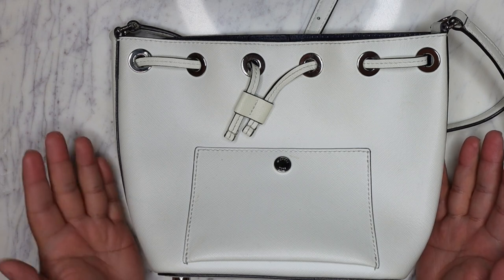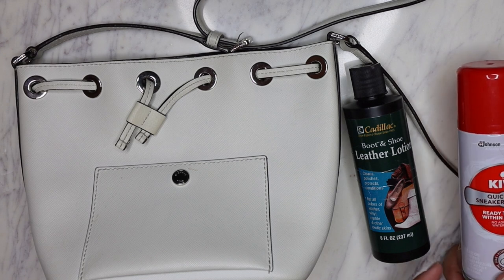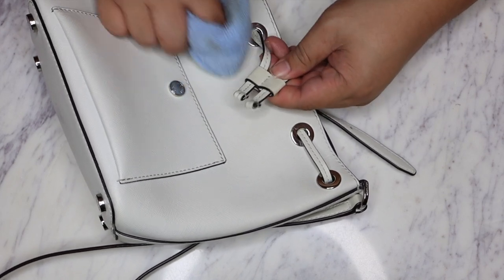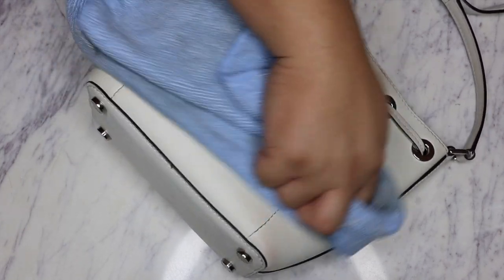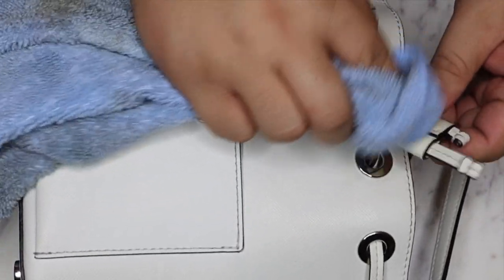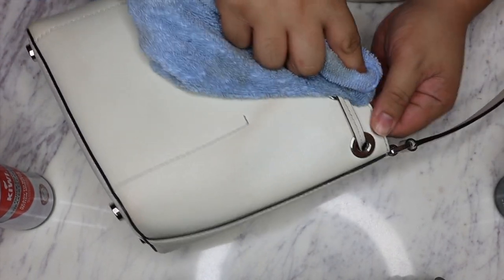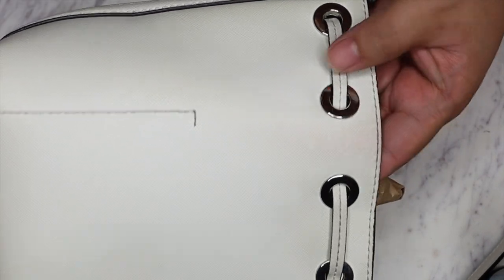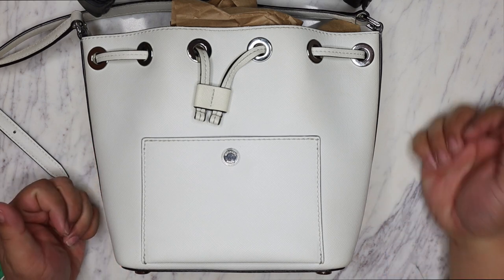HOW TO CLEAN, CONDITION, & REOVE COLOR TRANSFER ON SAFFIANO LEATHER | HANDBAG REHAB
This video is about HOW TO CLEAN, CONDITION, & REOVE COLOR TRANSFER ON SAFFIANO LEATHER | HANDBAG REHAB

Depop: itshadrian
Poshmark: itshadrian
Mercari : itshadrian